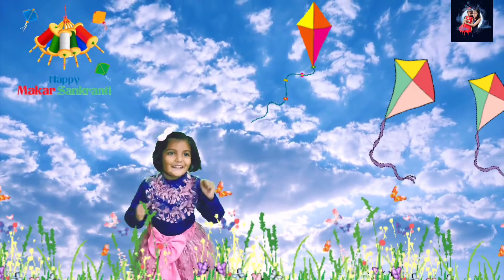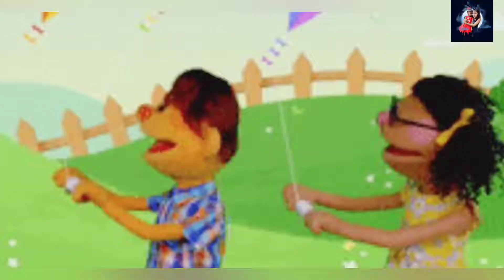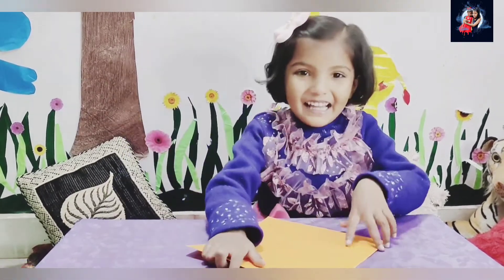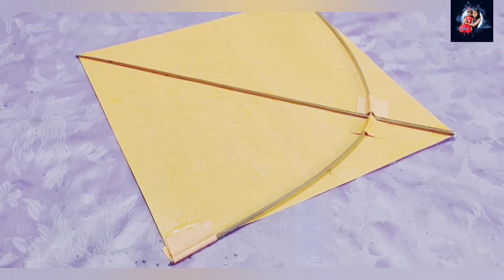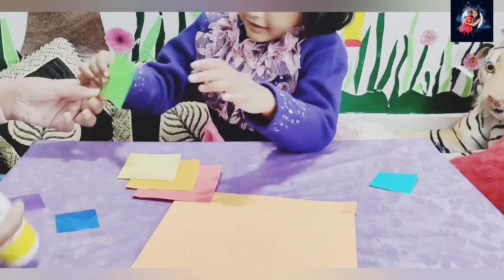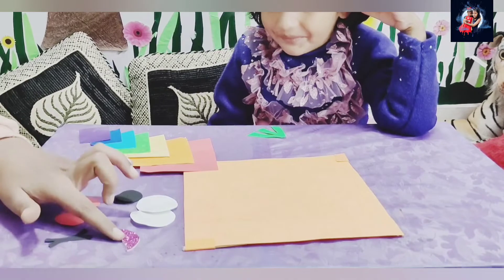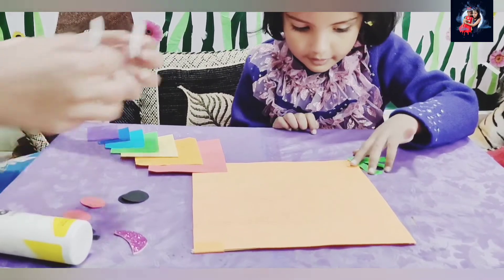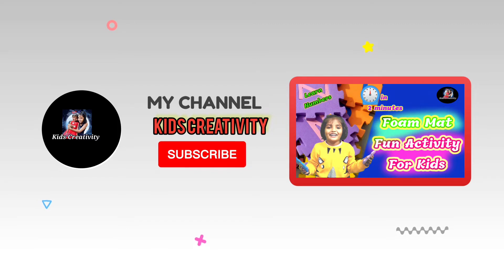DIY Paper Kite for kids/ How to make paper kite/ Paper Crafts for kids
Hello friends! welcome to Kids Creativity
❤️Where kids become Smart and Creative. We provide easy Art, Crafts and Creative ideas of Mahi. And Fun and Educational activity by Ruhi.

In this video you will see that Ruhi is doing Paper Craft. She is making Paper Kite.
 And her sister Mahi is helping her to do .She enjoyed flying this kite in the sky and enjoyed Makar Sankranti. This is very easy paper craft for kids.